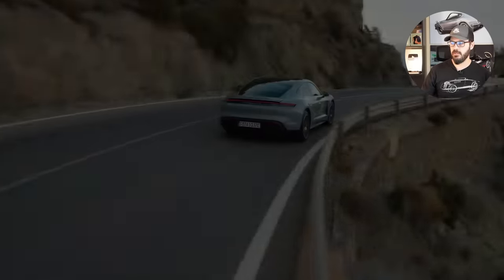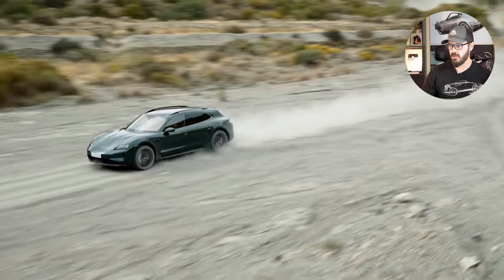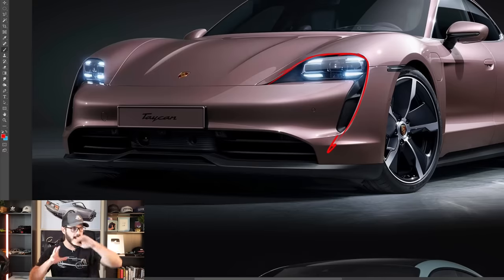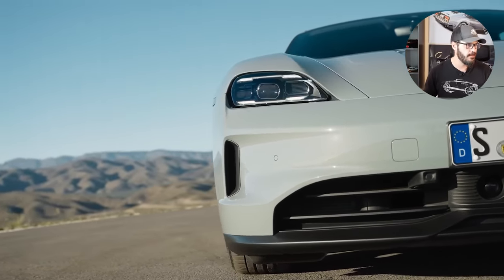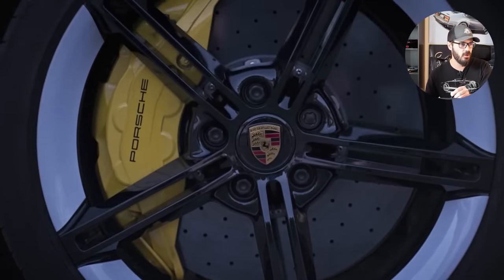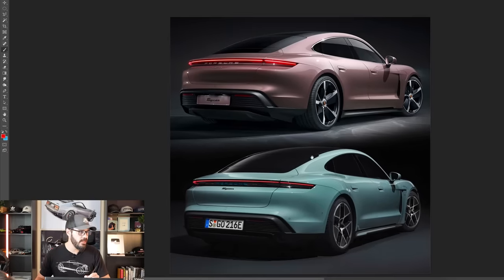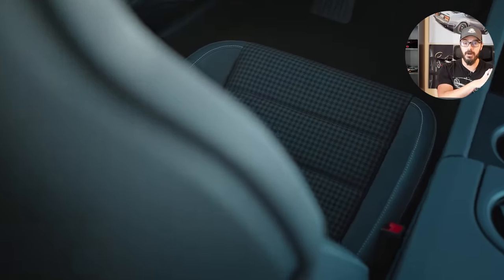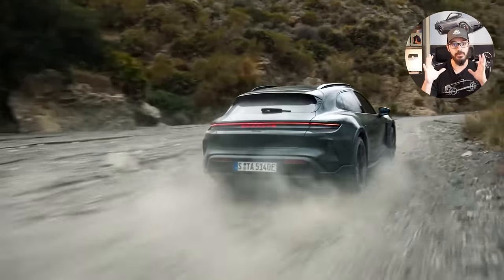I have a lot to say about the 2025 Porsche Taycan